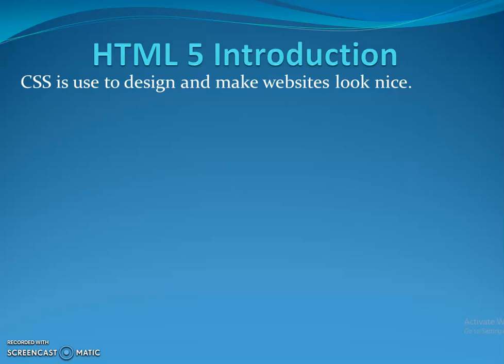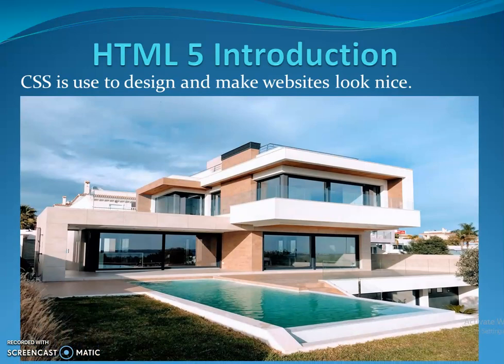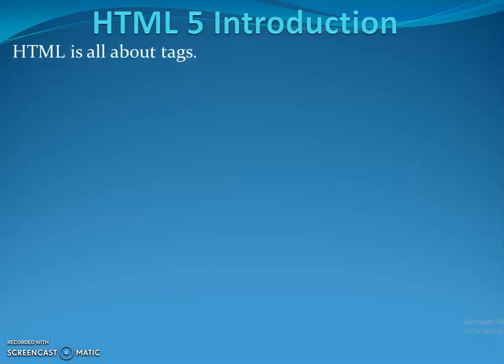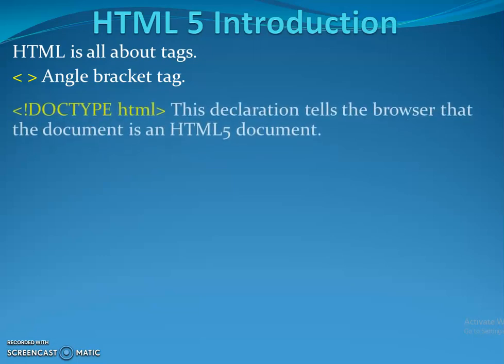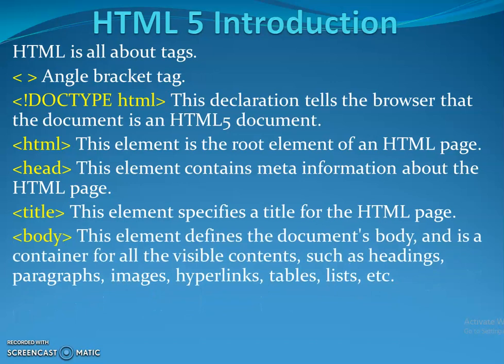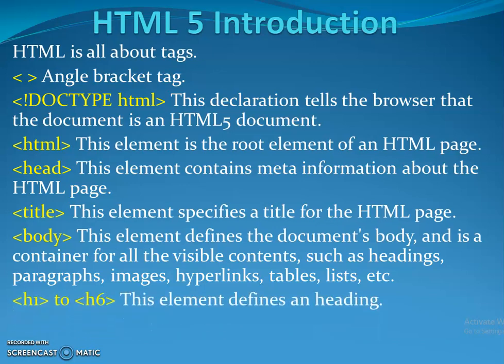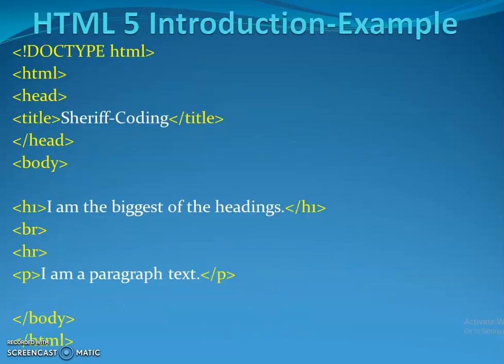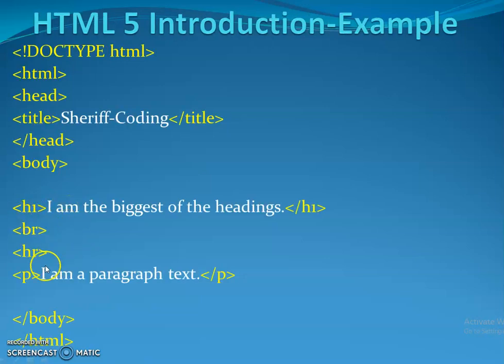Introduction to HTML | 01 | HTML Tutorial for Beginners 2022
Hey guys welcome again to HTML Tutorial for Beginners  2022. In this tutorial you will know what is HTML, we will use an analogy to better understand the world HTML concept, we will discuss about some basic HTML tags and lastly we will discuss about the tools you will need to follow along in this course. Thank